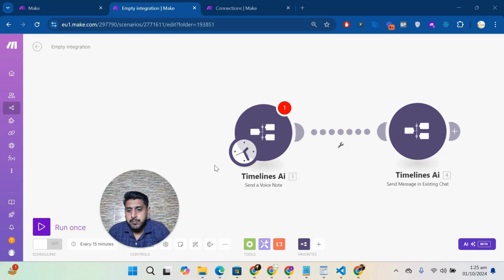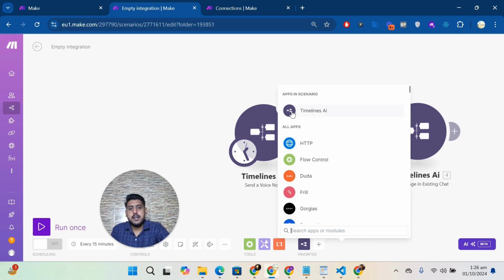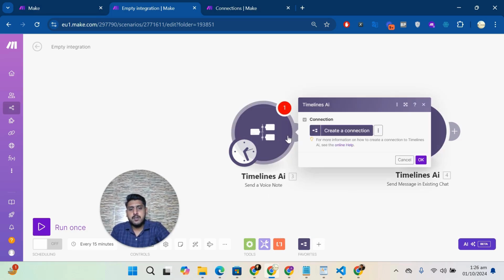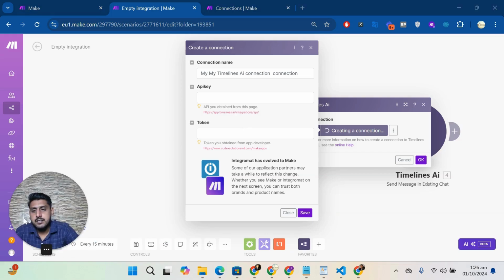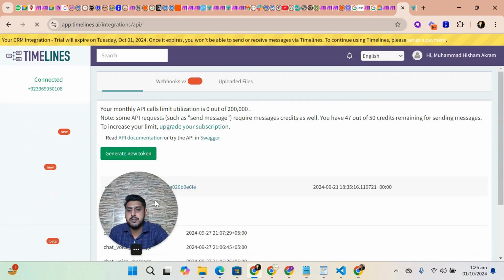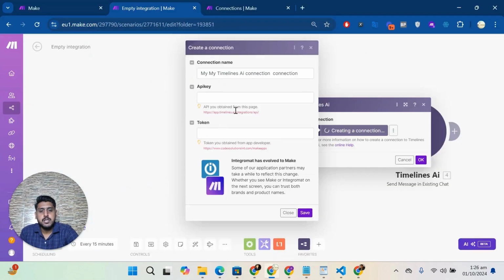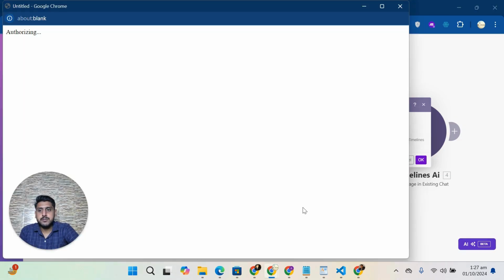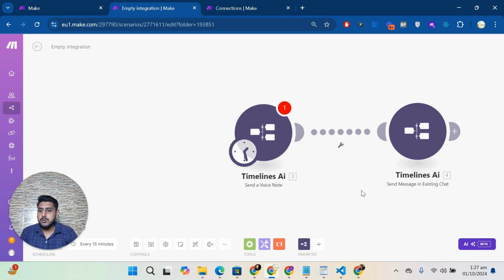How to Automate Timelines AI to Make.com for Automation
Learn how to connect TimelinesAI with Make.com apps, with our private integration. Build powerful automated workflows that save time and money — no code required.

🔗 New to Make.com?